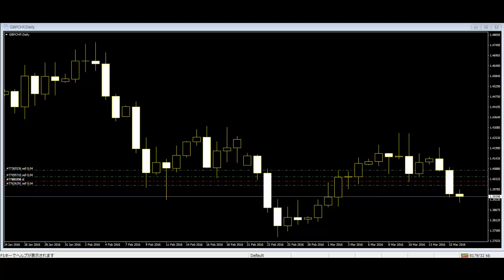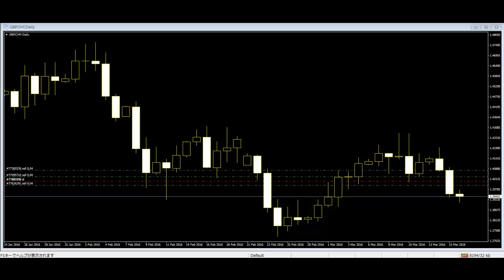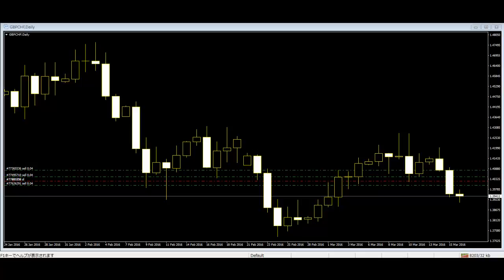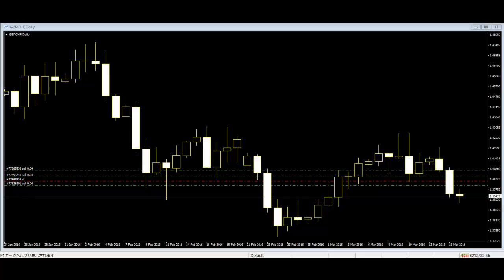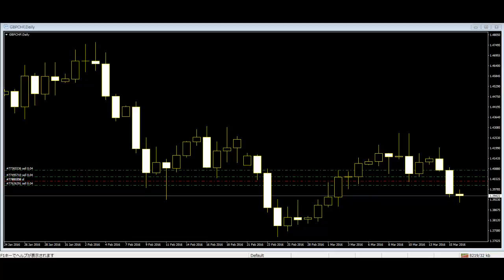How to Trade Forex with Price Action Trading Strategies? the common question for any beginner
How to Trade Forex with Price Action Trading Strategies
There are many different price action strategies traded many different ways.